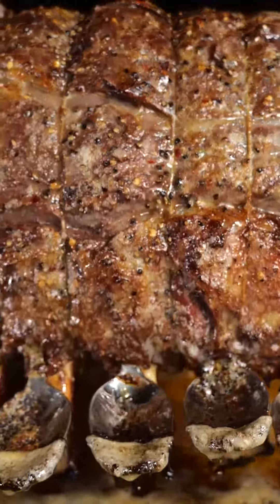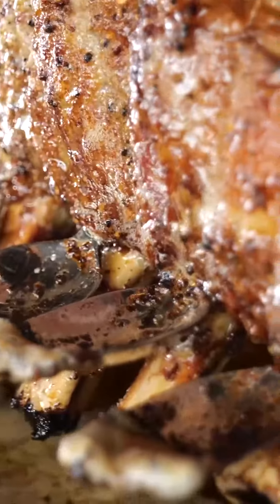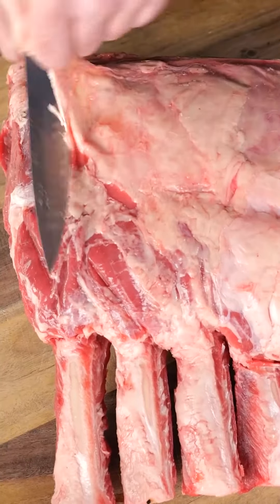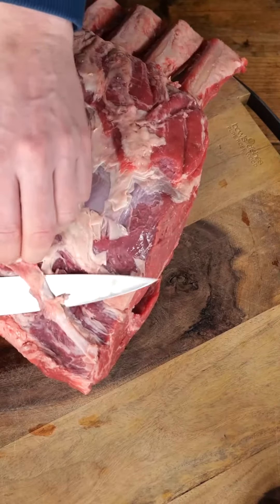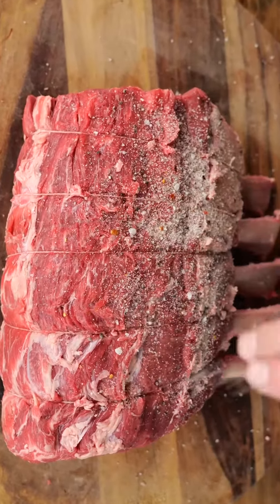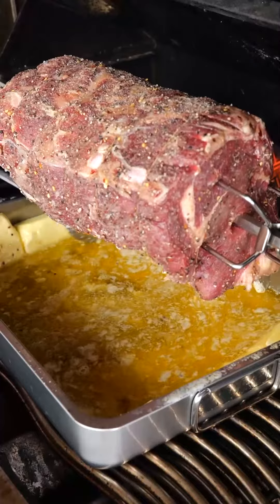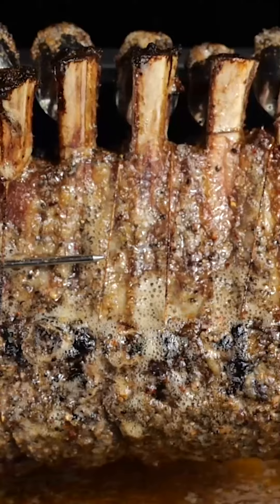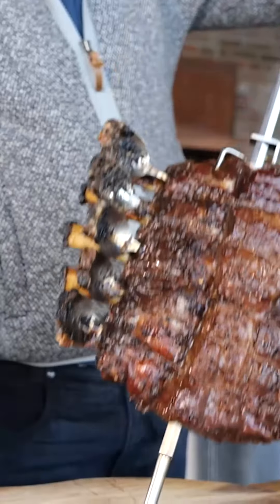🔴This ribroast is basting itself